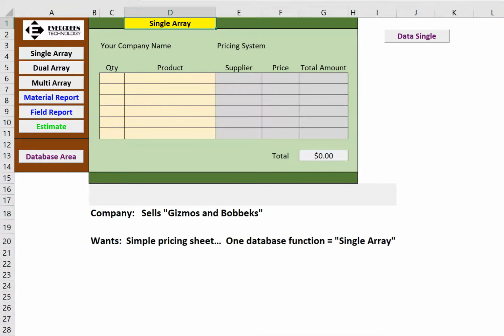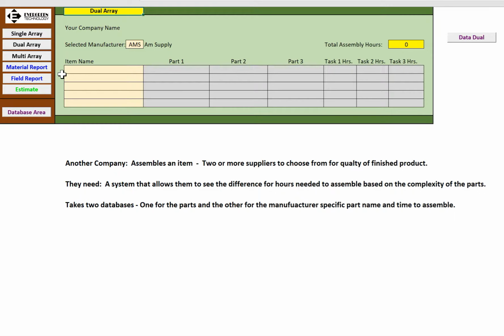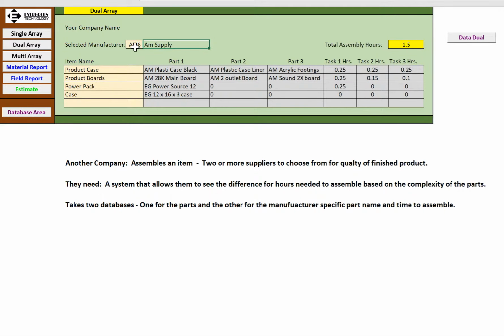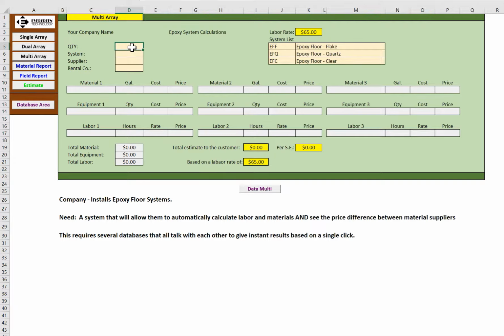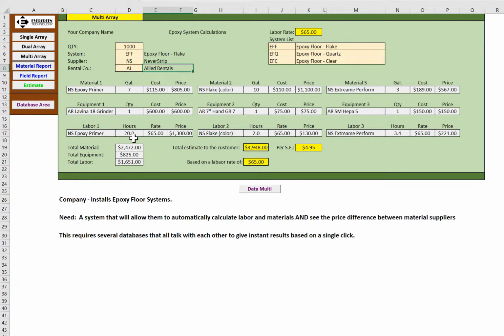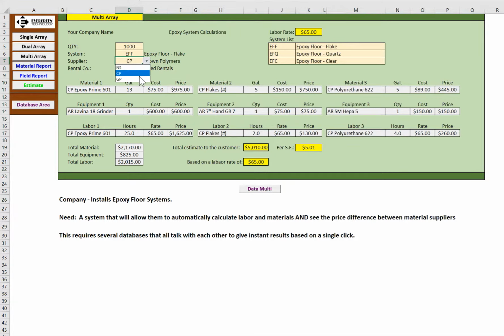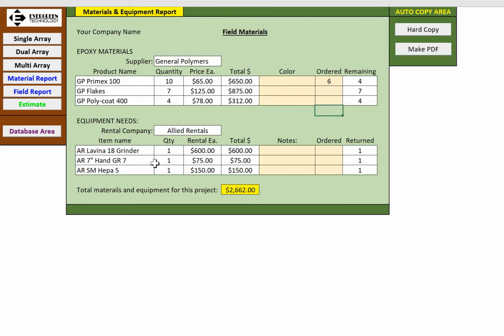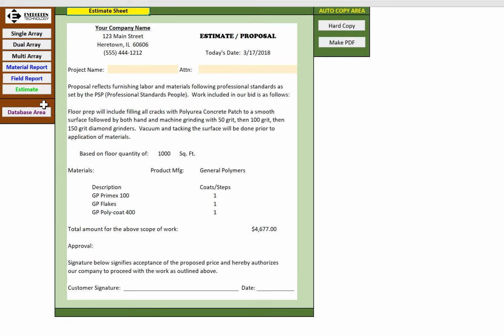Custom Software Specific to YOUR needs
We us MS Excel to build software that will fit your exact needs.  No matter how small or how complex, we can get it done for a fraction of the cost.  Call us.  Tell us what you need and we can provide a good estimate of the cost and time.  We are very fast and very affordable.